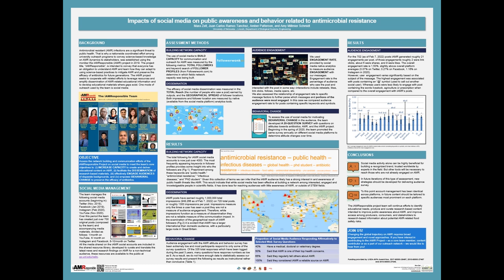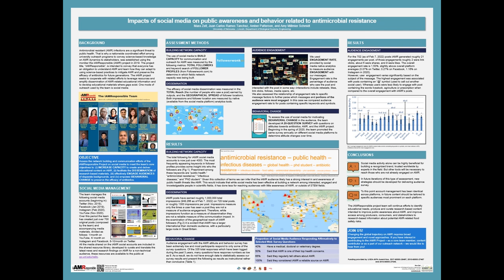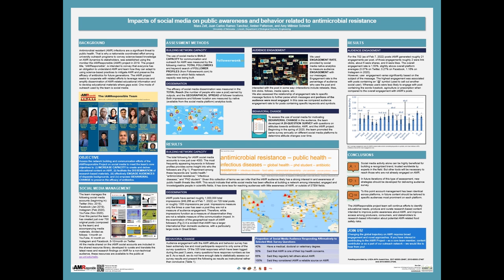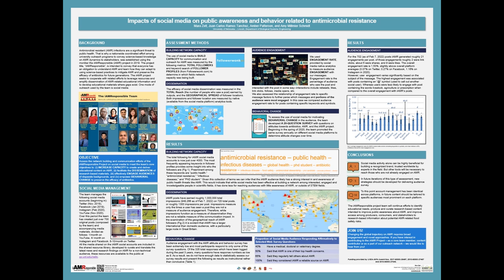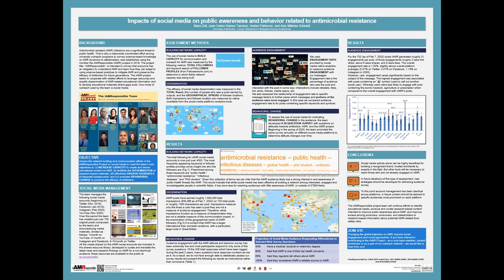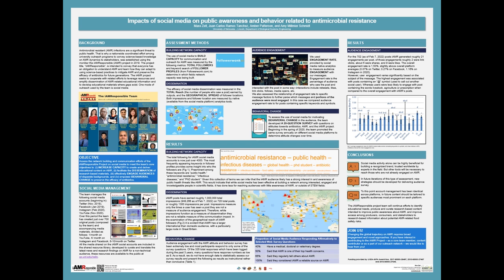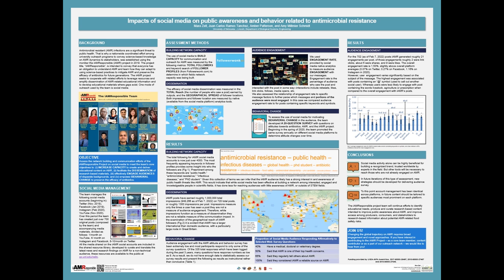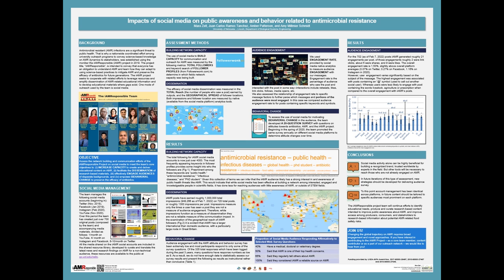Impacts of Social Media on Public Awareness and Behavior Related to Antimicrobial Resistance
This was presented by Mara Zelt at the 2022 Waste to Worth Conference.